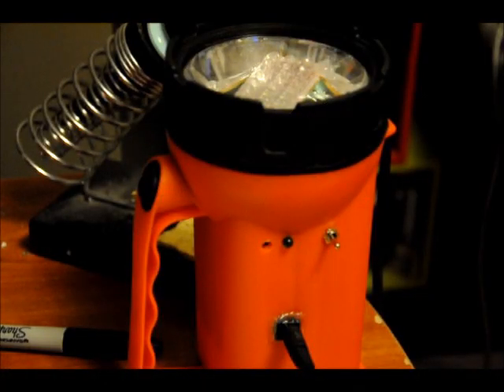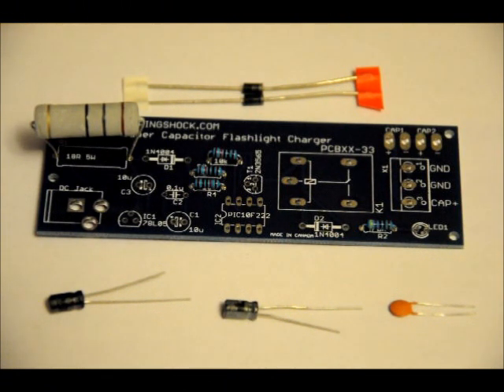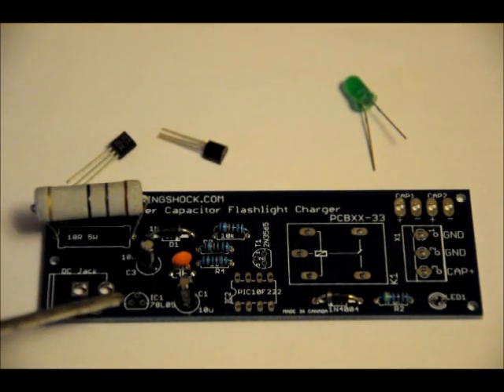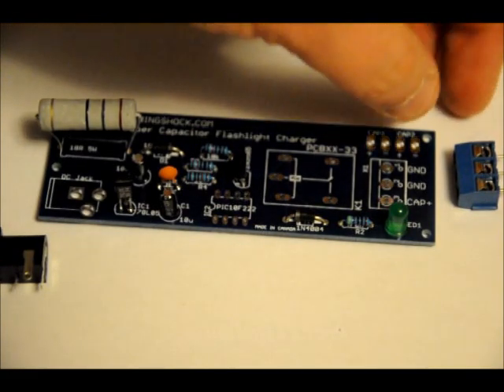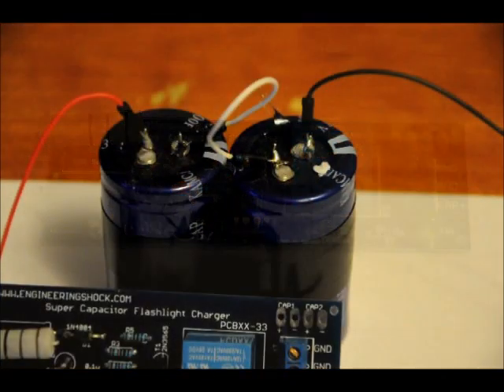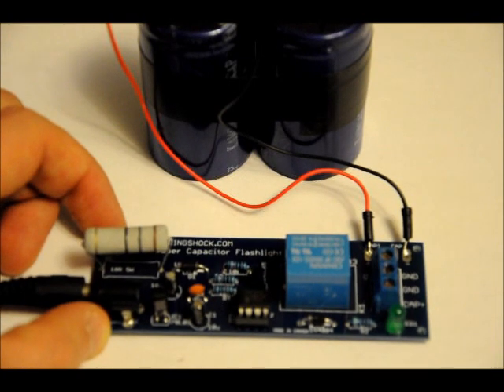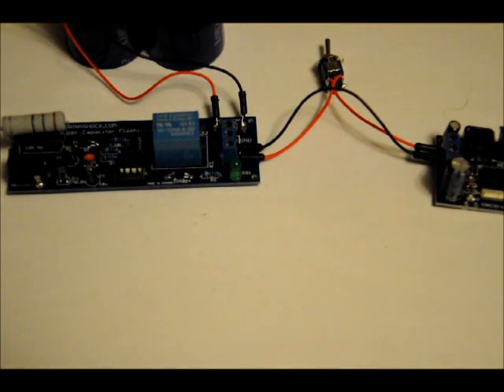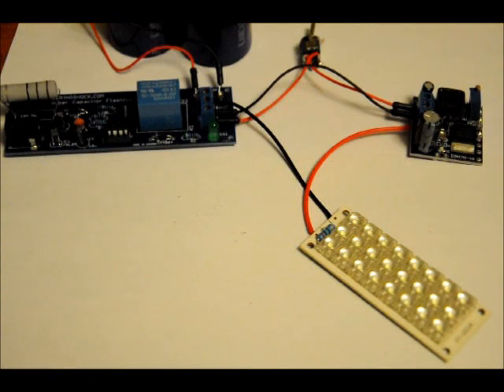The Super Capacitor Flashlight Kit Assembly & Instruction Video